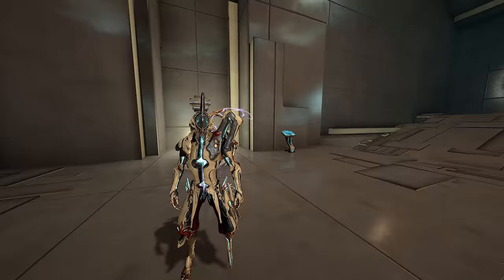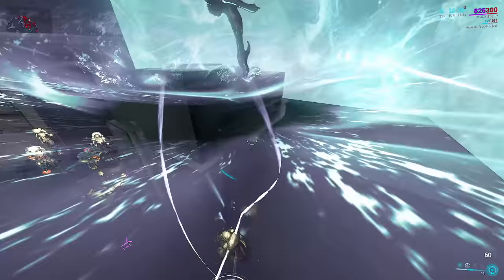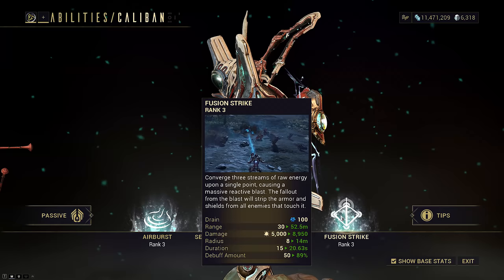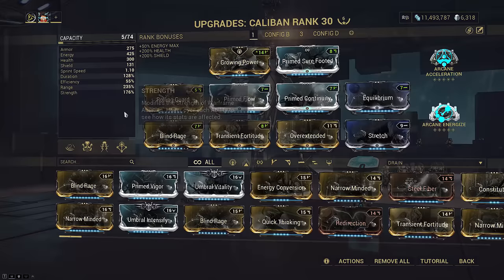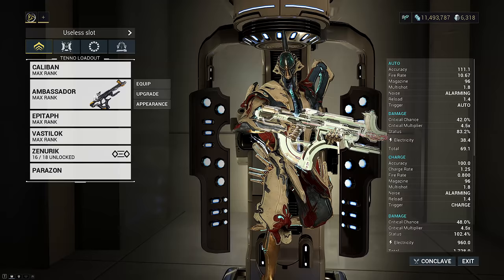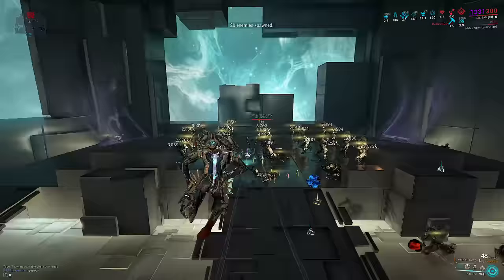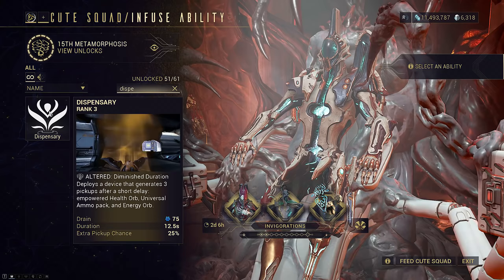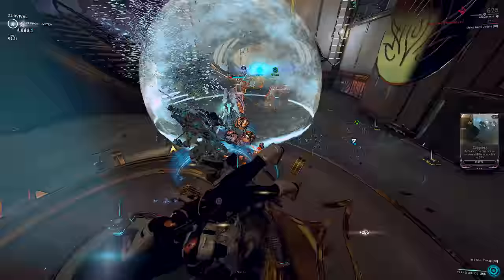Warframe | CALIBAN BUFFED ALREADY: Best Ways To Use Caliban? (READ PINNED)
This video was made before the Hotfix that buffed Caliban.
Please see the pinned comment for info regarding the buffs.
Disruption setup tweaks will also be listed in the pinned comment.

0:00 Intro & How To Get
1:07 Sentient Wrath
2:14 Razor Gyre
3:01 Lethal Progeny
4:30 Fusion Strike - Now Implodes instead of Explodes, making initial grouping easier.

5:27 Build 1
7:32 Build 2
8:09 IMPORTANT - DO NOT SKIP
8:32 Weapon Setups for Build 1/2 & Showcase
10:05 This has been reversed to Imploding instead of Exploding in the Hotfix

10:37 Alternative Caliban Setups Theorycrafting - Suder1111
11:22 Build 3: Theoretical, don't use this; Proof that Sentient Wrath useful on other frames
11:56 Cedo & Epitaph setups as single weapons to DPS with Build 3
12:33 Alternative Weapon Builds for Build 3

13:47 Other Helminths? One's listed here, and Gloom also viable
14:07 His 4 now works much better with his 2 because it implodes. It still doesn't defense strip.
14:40 Final Verdict + Rest of Build 1/2 Showcase

HOTFIX CHANGES
His 4 now implodes.
Max base energy from 100 to 125.
Fusion Strike Radius increased.
Buffed his 1 scaling, but it's still crap.
Fusion Strike now actually strips listed % Armor (still doesn't strip shield)
Removed Ally Conculysts dropping Sentient Cores upon death.

For Disruption, trade some range out for Efficiency, you do not need such high range for that game mode, around neutral or less is fine, since your main use is directly hitting the Demolyst with your Fusion Strike and 2 to full strip them and muiltiply your damage.

Well, it's finally here, after being delayed several times, just like The New War! Hah!
But here is my twist on Caliban's abilities and how to build him, as well as notes where necessary based on the most recent Caliban buffs in the Hotfix from a few hours ago.

I would say he has a lot of energy problems and the build is barely enough. But DE has just buffed his starting base energy from 100 to 125, effectively 25% more final energy. Very poggers. His 4 also now implodes instead of explodes, meaning it finally has synergy with his 2, which wants enemies grouped up for Saxum set to be viable. Unfortunately, it STILL doesn't strip shields like the tool tip and ability description says, so...

For Disruption, drop some range off for efficiency. You don't need that much range in Disruption because your main purpose will be just for armor stripping key carriers and the Demolyst.

Overall, a decent frame, that sits above the average pretty comfortably, but still has some glaring flaws that limits its potential due largely in part to bugs. Looking to see more tweaks from it in the coming days from DE.